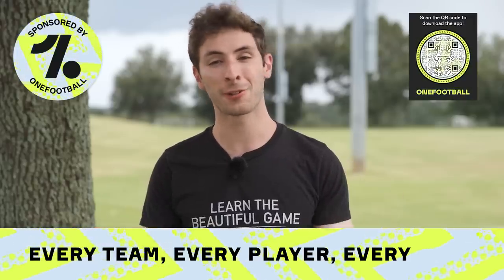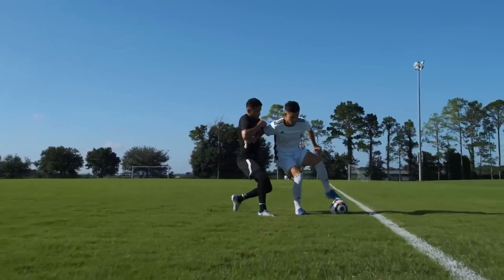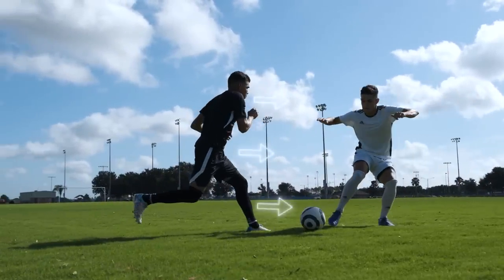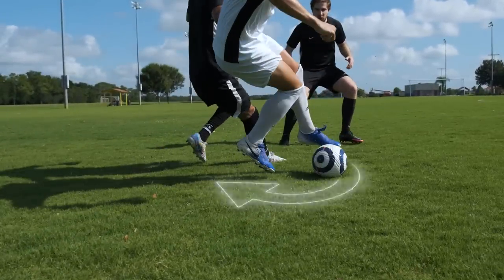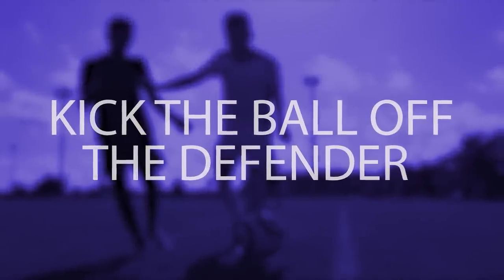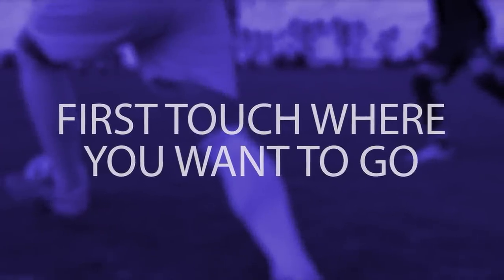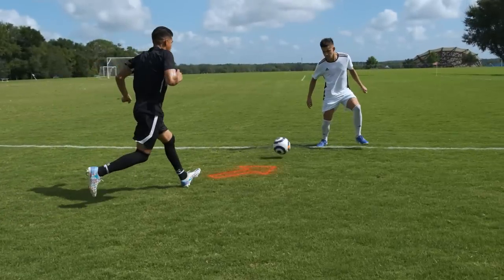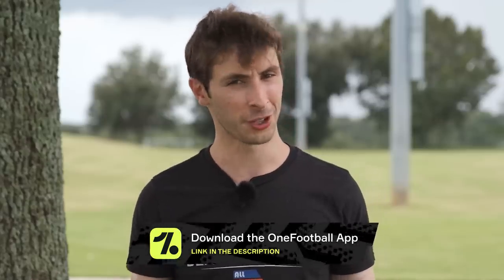10 WAYS to NEVER Lose the Ball in Football/Soccer